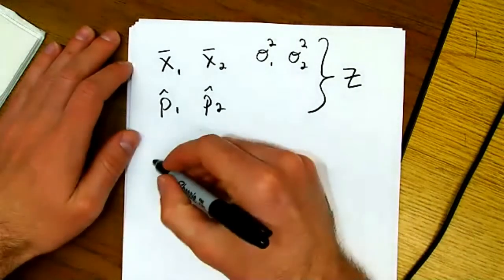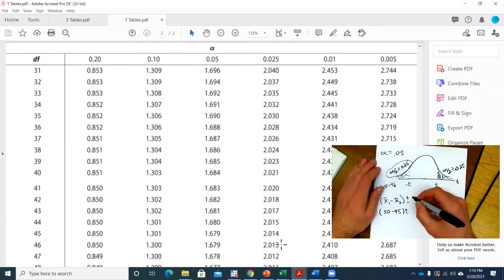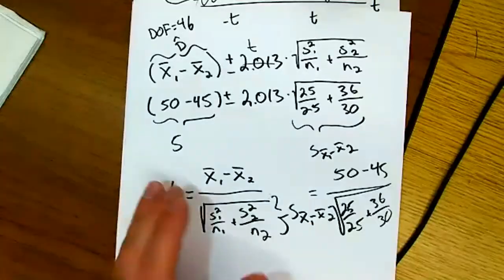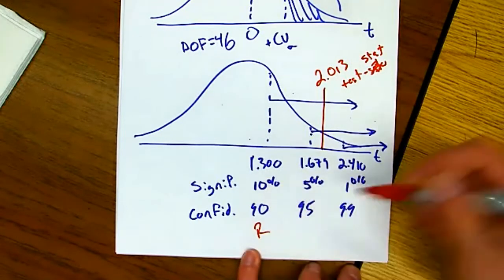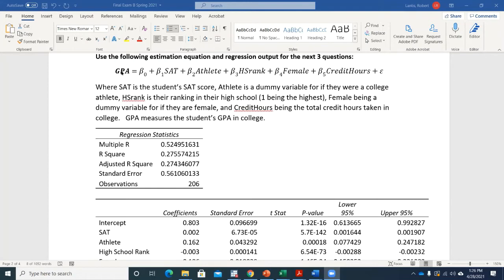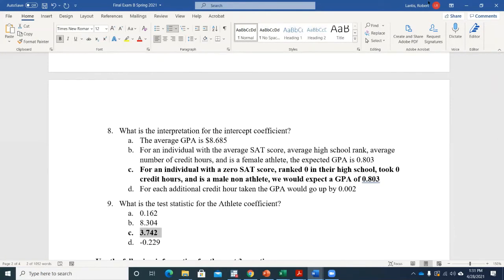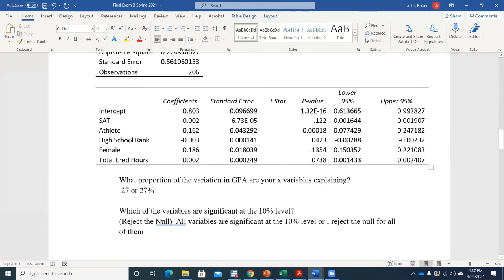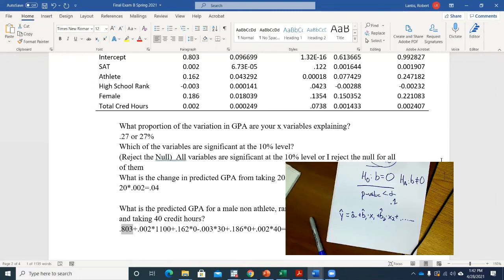Final Practice Exam A Q1-4, 7-9 and 11